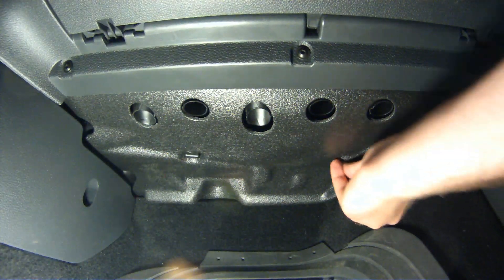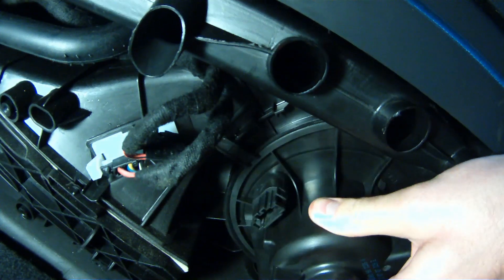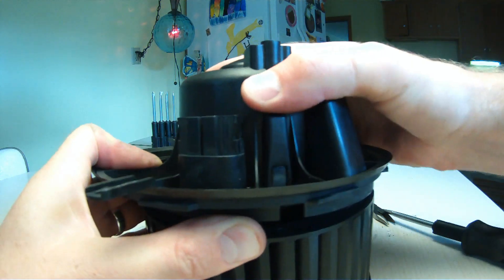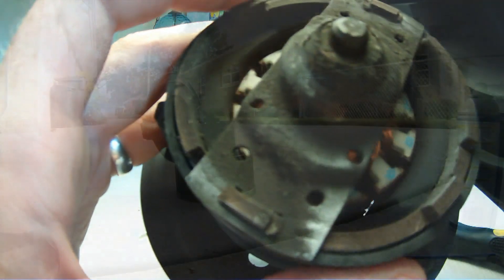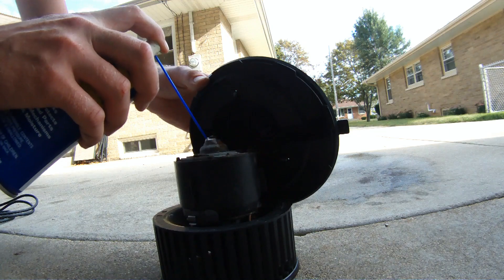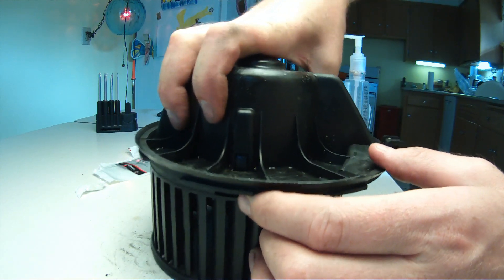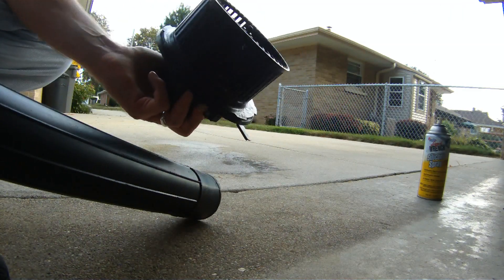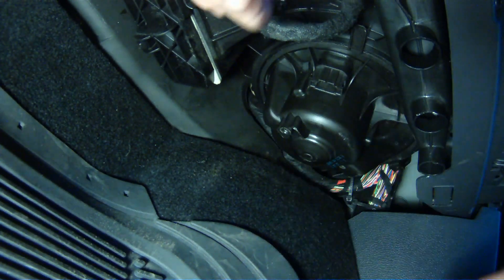VW Rabbit Blower Motor (2004-2008)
Replacement Blower Motor

My channel is about saving money by fixing stuff yourself. I encourage you to save even more money by hunting for the best deals on parts and tools.  If you happen to find better products or better deals, let me know. I'll add new/better links to the description to help the next guy on his project.

How to refurbish the blower motor on a 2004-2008 VW Rabbit (5th Generation).  Also applies to 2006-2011 Volkswagen Jetta, Rabbit, GTI or Golf.

VW issued a technical service bulletin indicating that frost and/or snow can enter the air conditioning system through the fresh air intake and cause corrosion in the blower motor.   That corrosion will seize the motor bearings, cause squeaking noises, and ultimately blow the resistor and/or motor.

Replacement blower motors are around $75, but this method is free.

This same method can be applied to other VW models and other generations of the Jetta/Rabbit/GTI/Golf.

Date Reported: AUGUST 16 2010
NHTSA Reference# 10035185
TSB Reference# TB-80-10-03

Description: VOLKSWAGEN: HVAC BLOWER ONLY OPERATES ON HIGH SPEED (US ONLY). FRESH AIR BLOWER RUNS ONLY AT HIGHEST LEVEL. BECAUSE OF PERMANENT FROST AND SNOWFALL FINE SNOW CAN GET INTO THE FRESH AIR BLOWER VIA THE AIR INTAKE. *PE